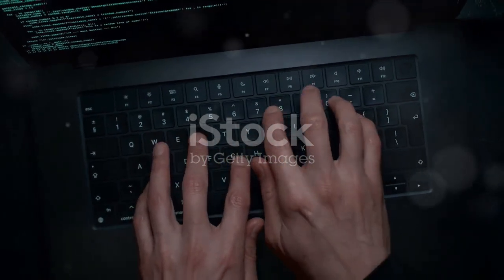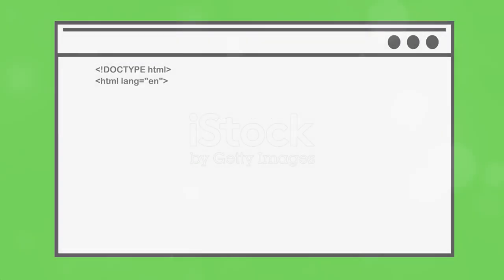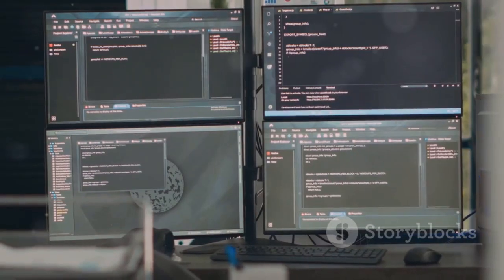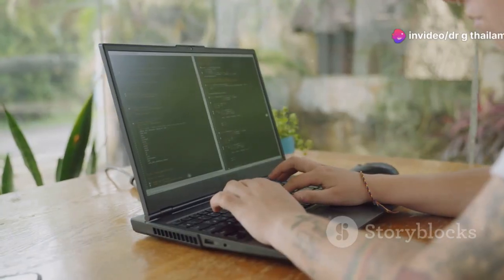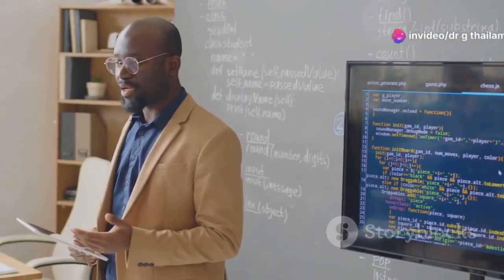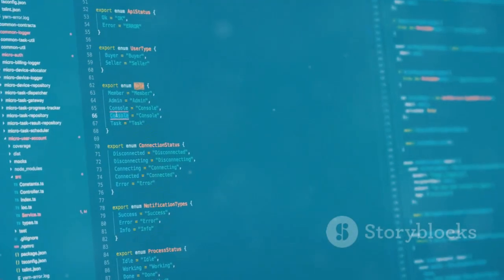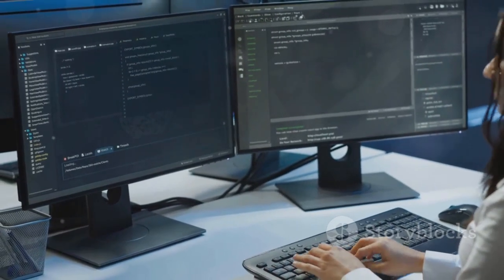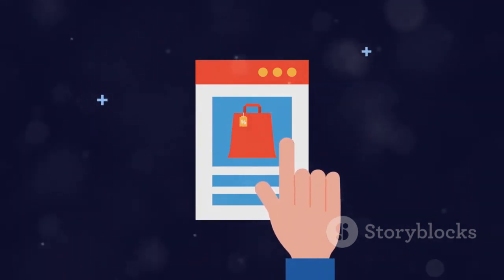Mastering Advanced Java with Servlets by Dr G Thailambal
Servlets using java